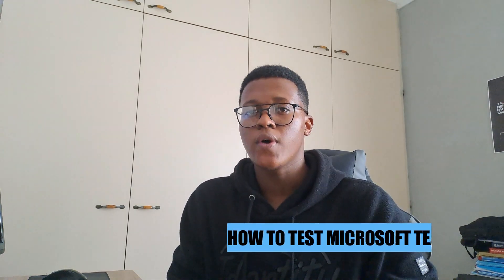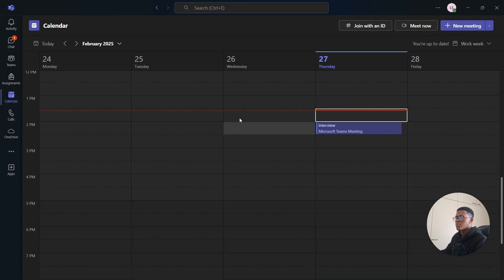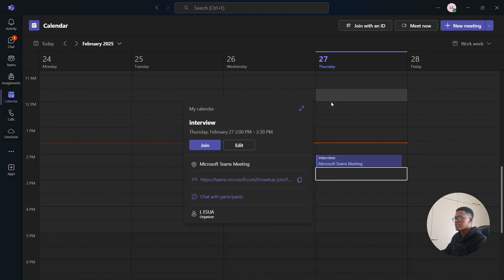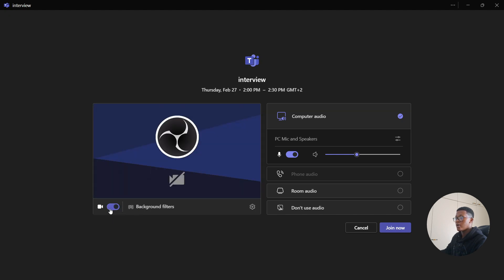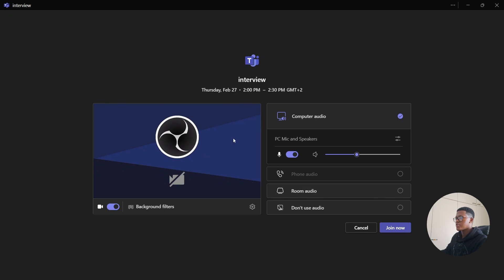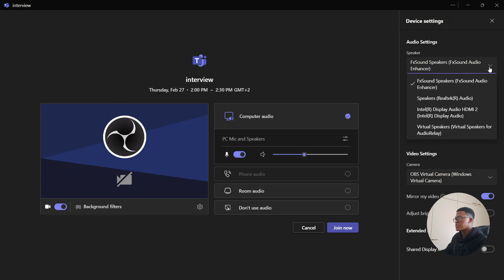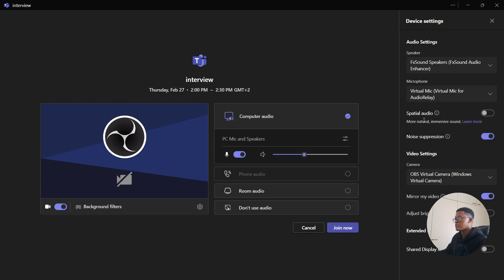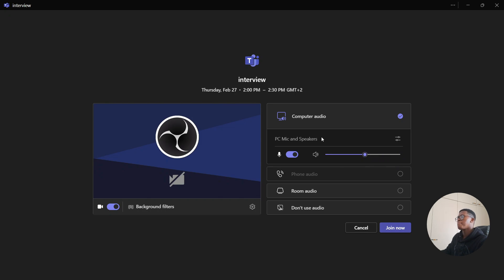How To Test Microsoft Teams Before Meeting (2025)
How To Test Microsoft Teams Before Meeting

In this microsoft teams tips and tricks tutorial video I'll show you how to test teams camera before meeting. Are you wondering how to test audio and video in teams before meeting? Don't look further because after watching this video you'll be able to test ms teams before call.